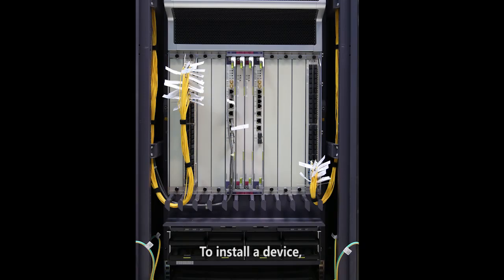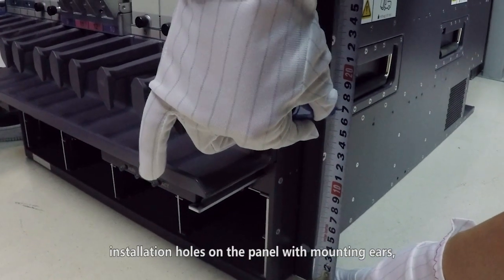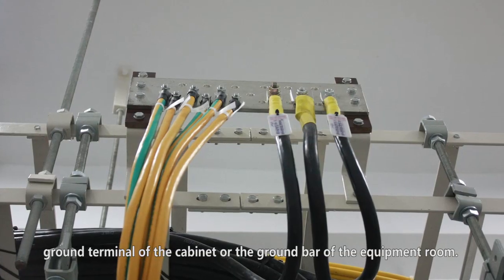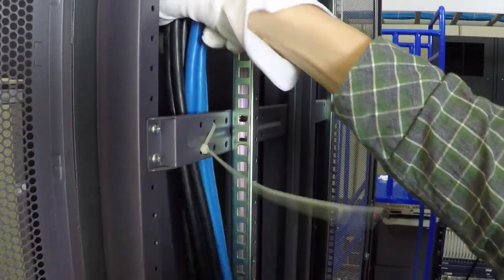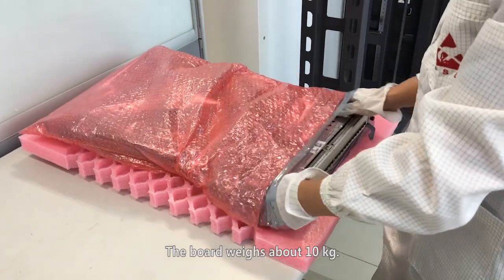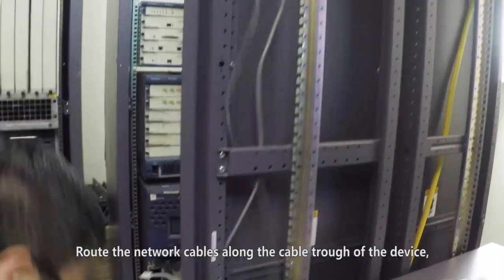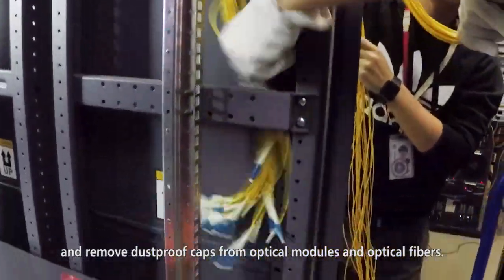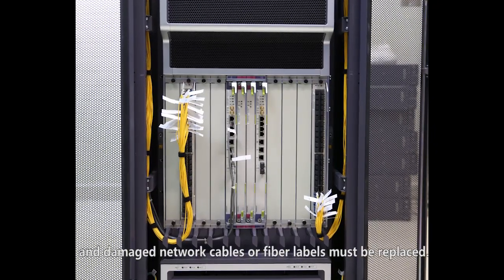Huawei NE40E-X8A Installation Guide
This video introduces how to install the Huawei NE40E-X8A.